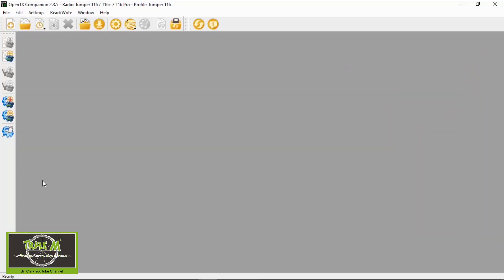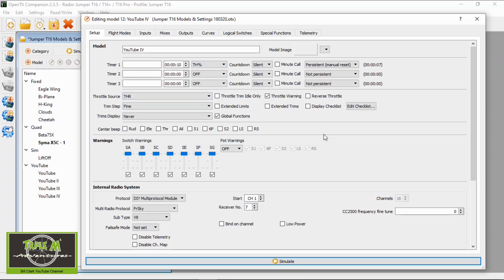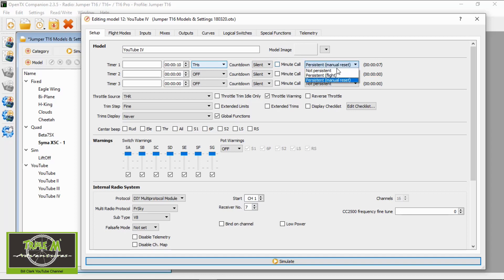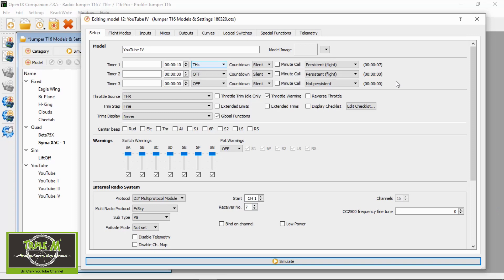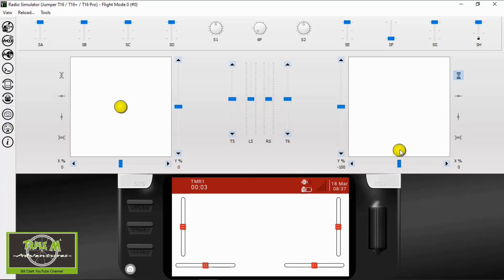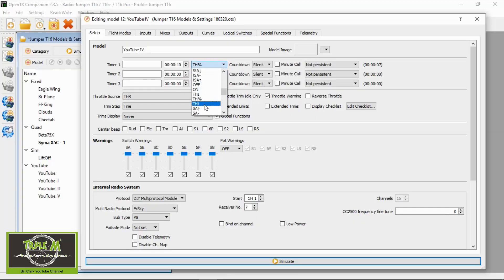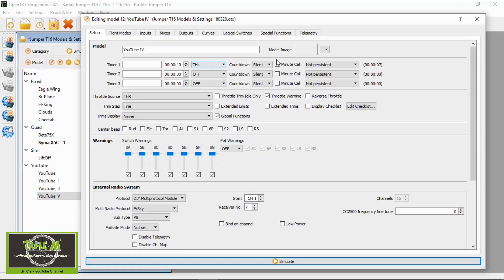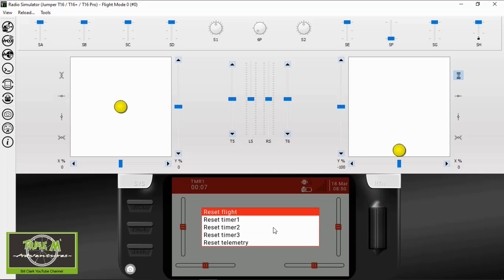Jumper T16 OpenTX Timer Options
Setting up timers in your Jumper T16 the different types and how to reset them.

Happy Flying.